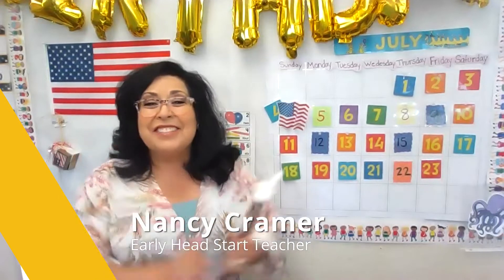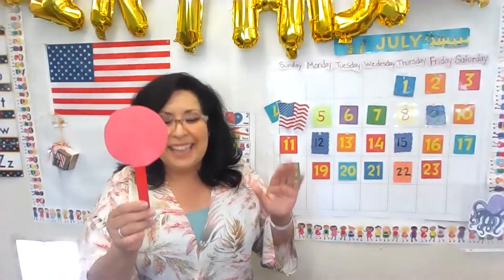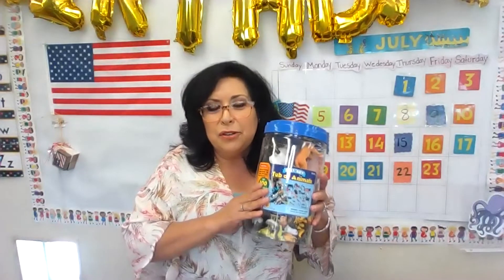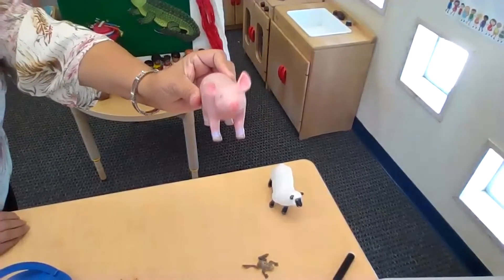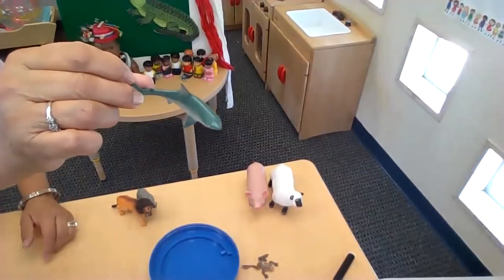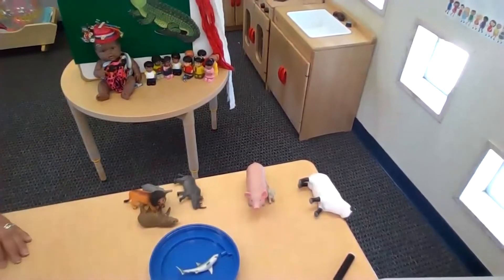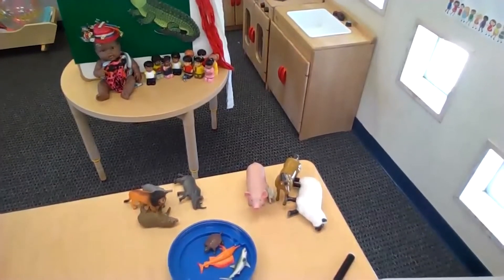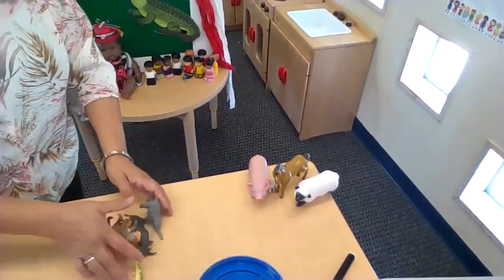Fun Friday!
Fun Friday! with Nancy Cramer
EHS distance learning group to be shared on Zoom.
Program/site: La Seda
Category/topic: Physical activity
Students can recall stop and go activity and open up a conversation about zoom packet animals.